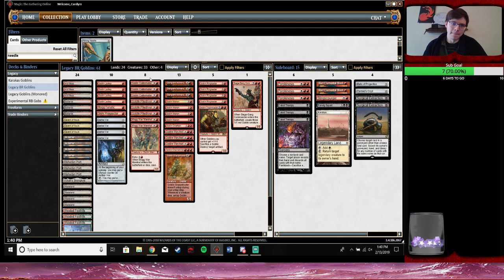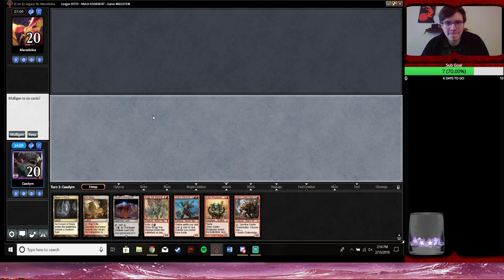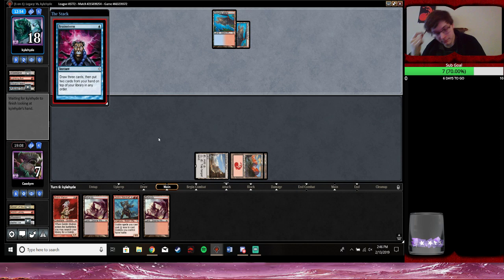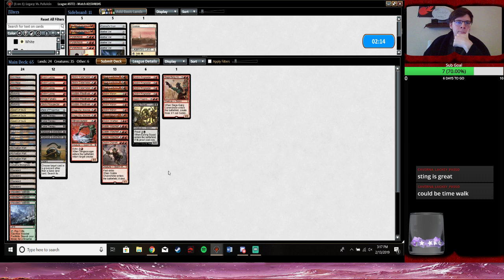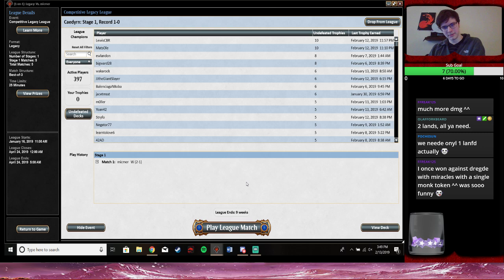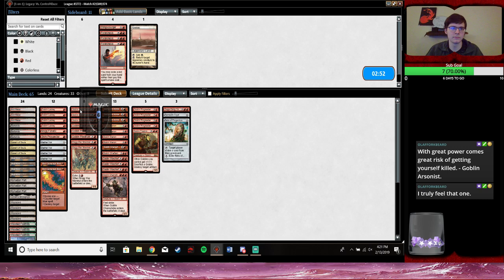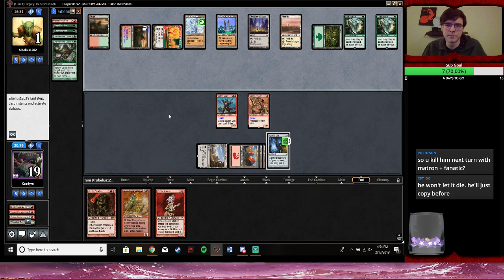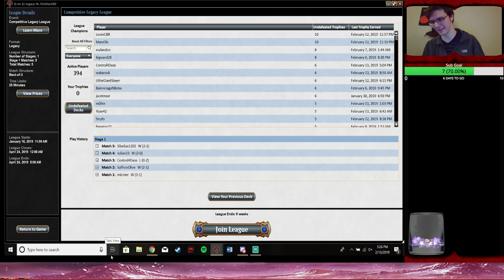Goblins battle Magic's heavy hitters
The first league here is more of a prelude to the 2nd one, where I play against SaffronOlive, Julian Knab, Control4Daze, and Sibelius.

Matchups
Marcelo's Daze Gobos
UR Delver
Steel Stompy
Rector Fit
Dredge
4c Blade (SaffronOlive)
ANT (Control4Daze)
Elves (Julian)